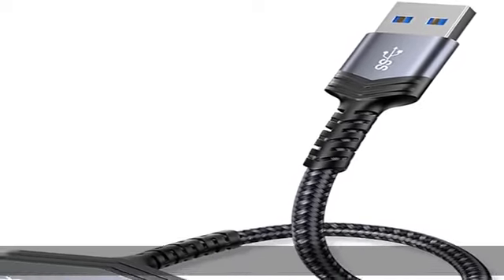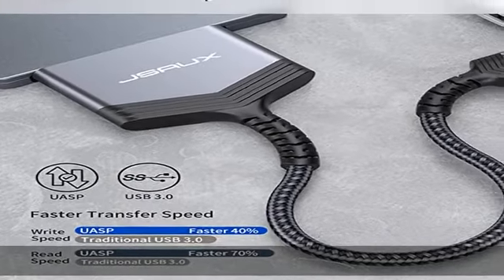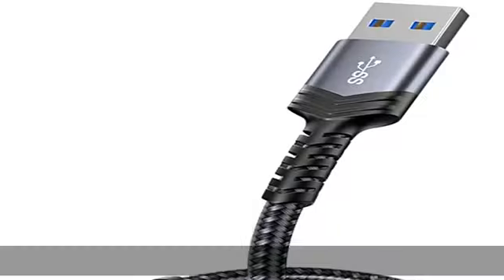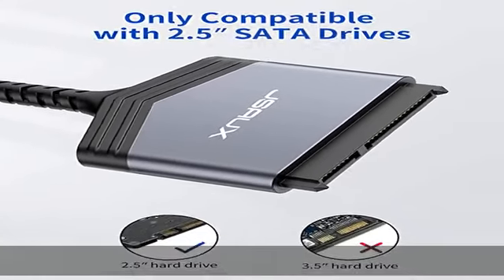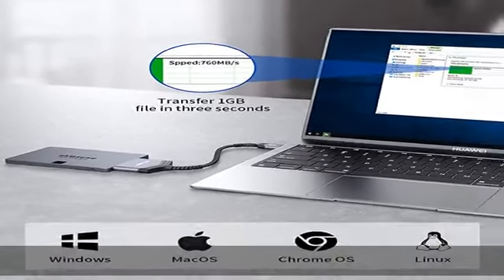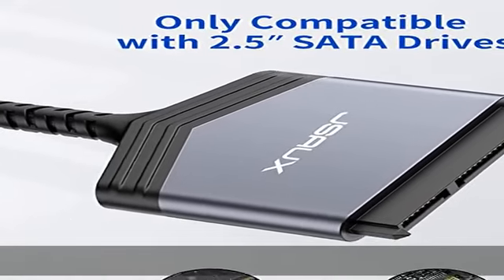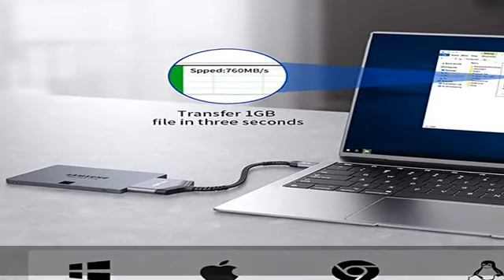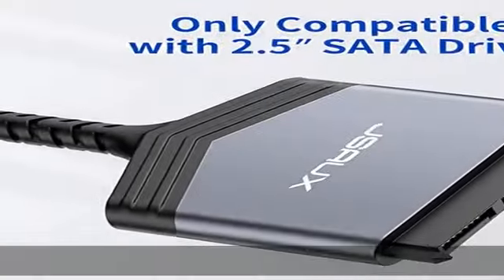JSAUX SATA to USB A Cable, USB A 3.0 to 2.5” SATA III Hard Drive Adapter Aluminum Shell Nylon Cord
JSAUX SATA to USB A Cable, USB A 3.0 to 2.5” SATA III Hard Drive Adapter Aluminum Shell Nylon Cord External Converter for SSD/HDD Data Transfer-Grey